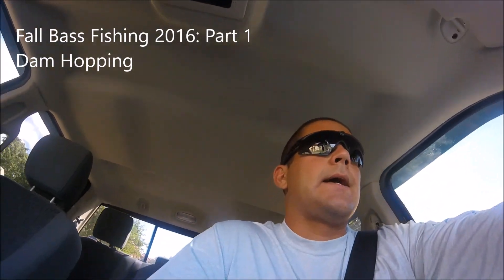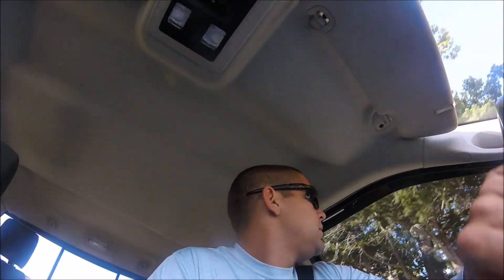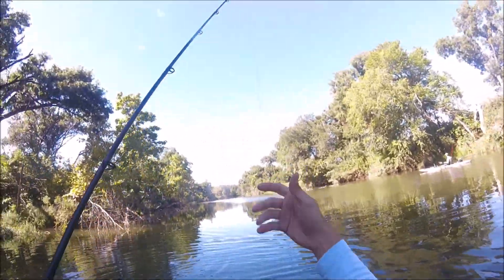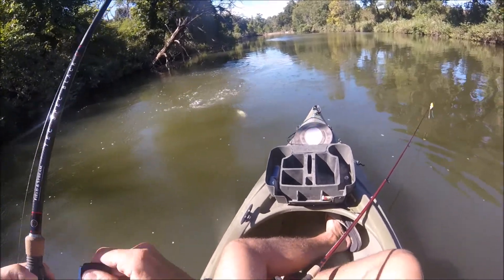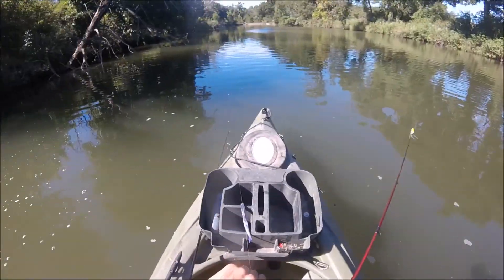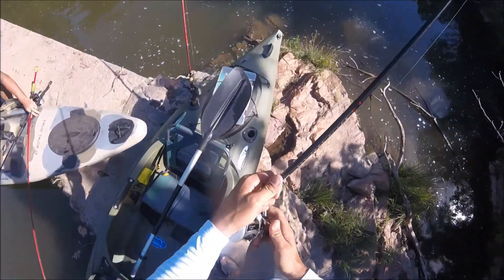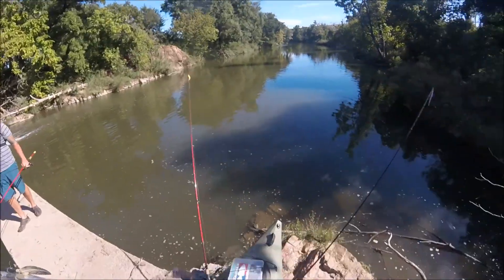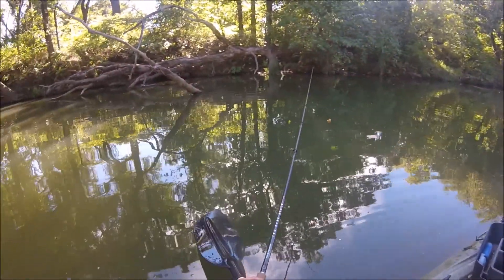Fall Bass Fishing: Part 1 Kayak Dam Hopping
Temperatures are starting to fall, so bass have been getting more active. Our first spot was this creek we scouted out. We didn't do to bad considering we were here for an hour. Part 2 will be up later this week.